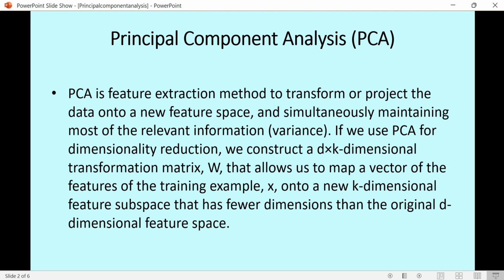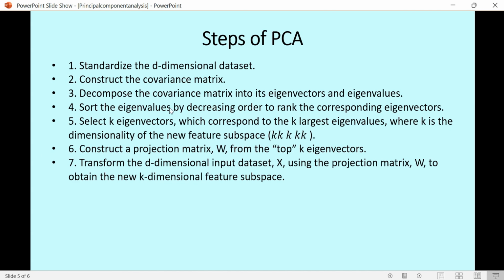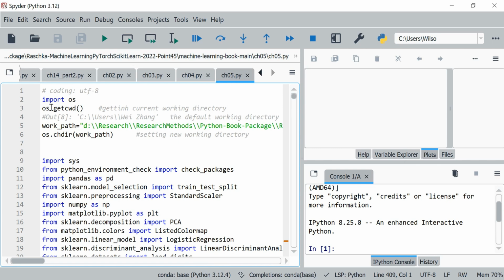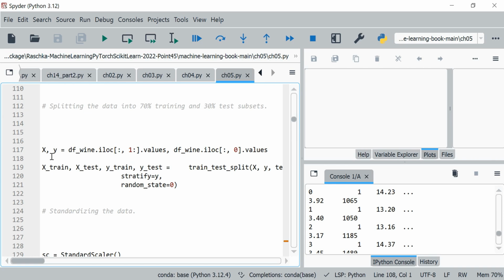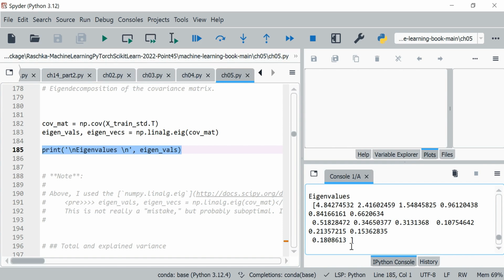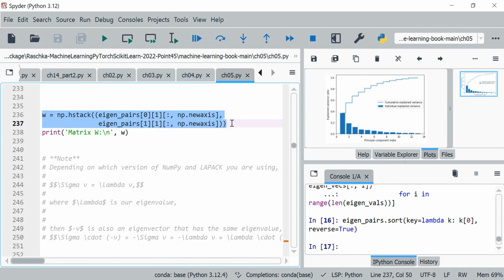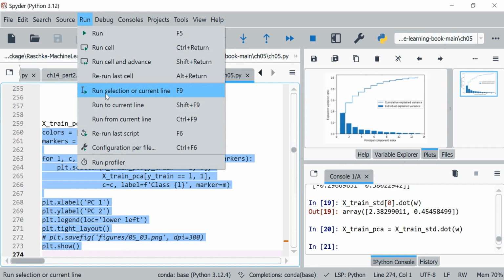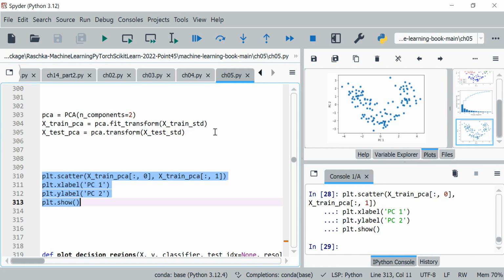Probability and Statistics | Principal Component Analysis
PCA is is a data transformation method to project the data onto a new feature space with smaller number of variables, and simultaneously maintaining  variance from original dataset as large as possible.  After we have decomposed the covariance matrix from original dataset X into its eigenvectors and eigenvalues, a transformation matrix W from combining the eigenvectors corresponding to K largest eigenvalues is created. Then the multiplication of X and W will get the transformed dataset.